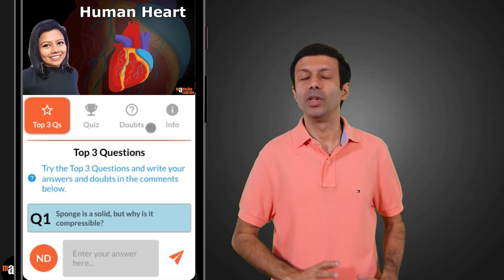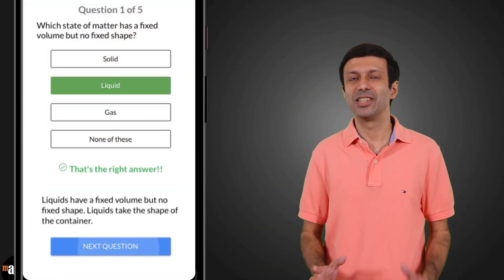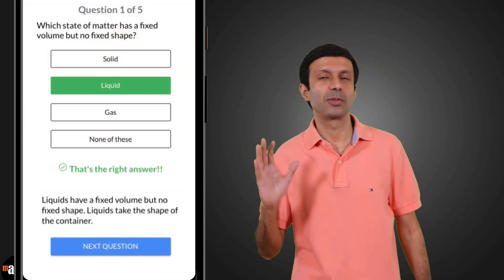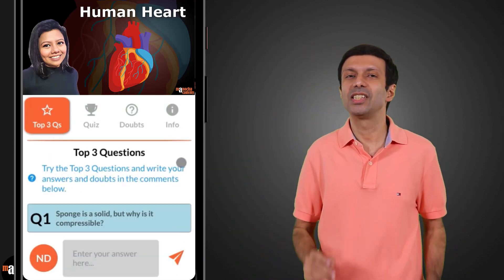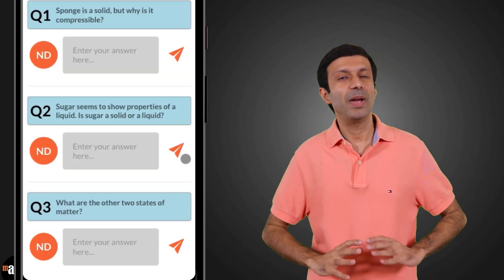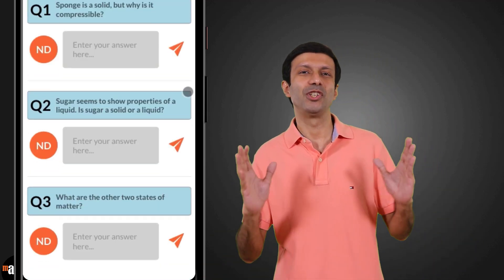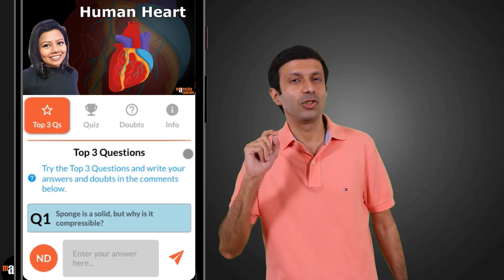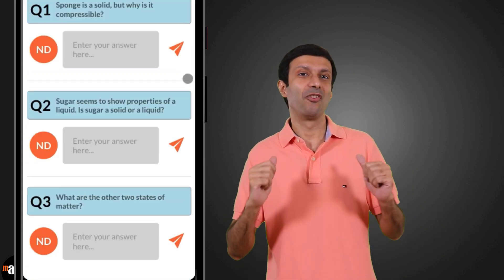Biology ICSE Class 10 | Manocha Academy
Learn Biology in a simple and practical way! This complete course is mapped to the ICSE Class 10 syllabus. Master concepts with our Live Classes, Recorded Videos, Quizzes and Questions, Mock Tests, Notes and Ask Doubts!